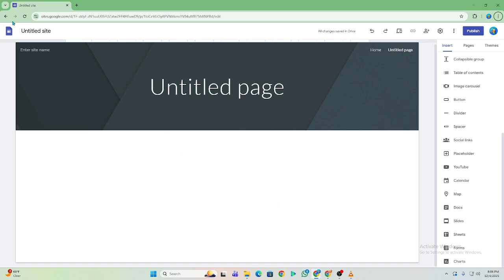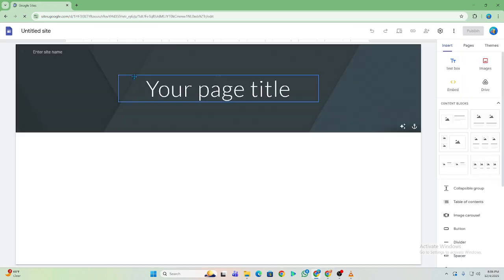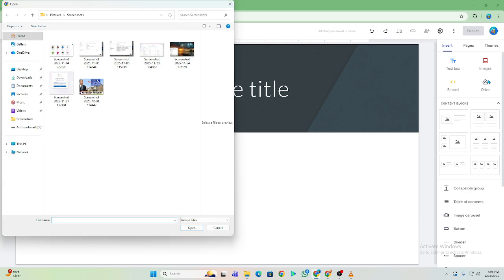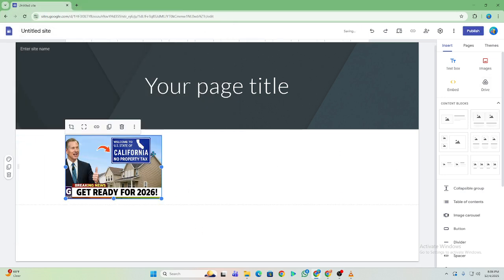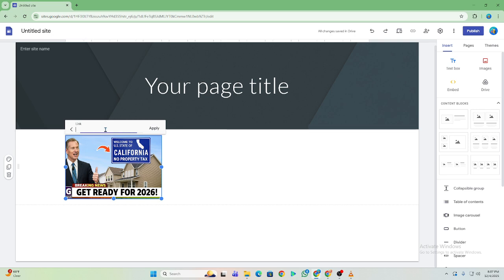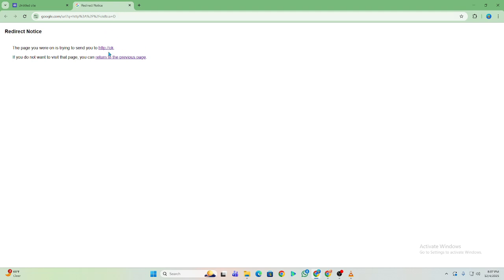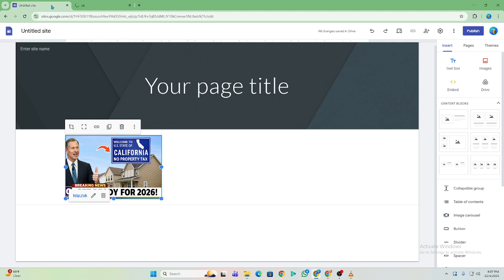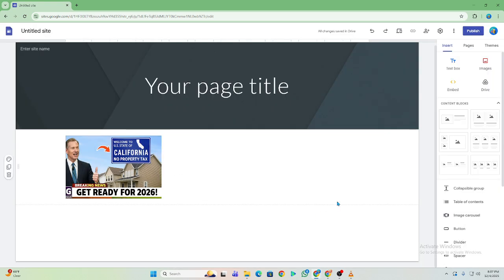How to Add Clickable Images in Google Sites Full 2026 Guide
In this video, you’ll learn How to Add Clickable Images in Google Sites Full 2026 Guide step by step. We’ll show you how to make your Google Site more interactive by adding clickable images, improving navigation and user engagement on your website. This tutorial is perfect for beginners and anyone looking to enhance their Google Sites design.